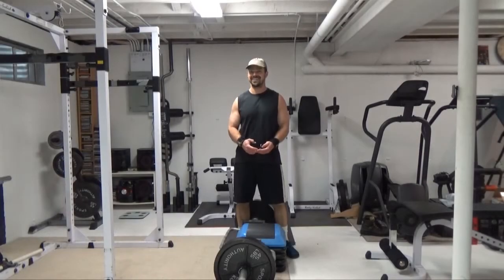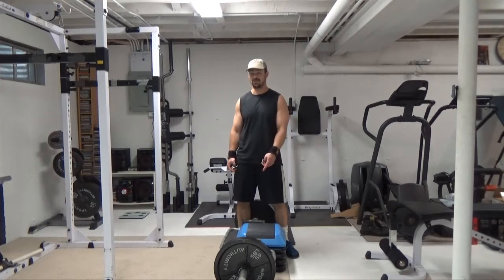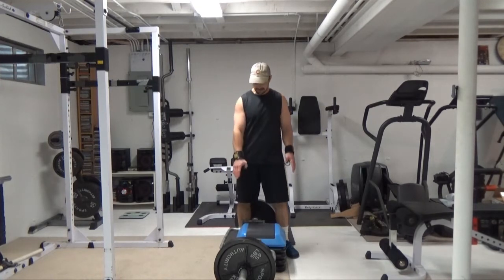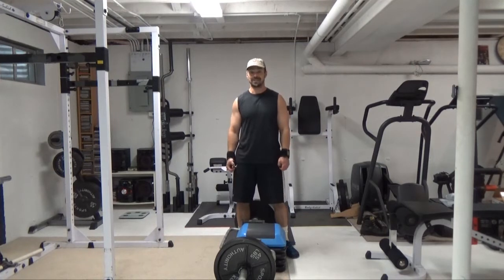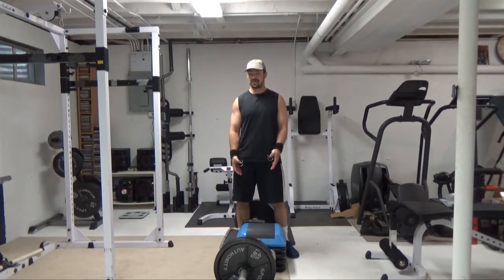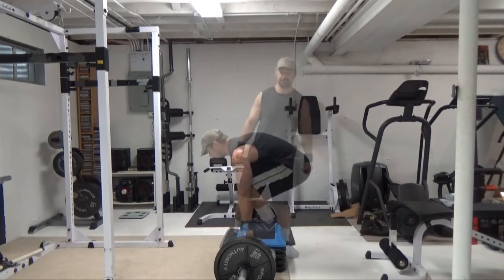Deficit Trap Bar Deadlift Drop Set - Spinal Erector-Focused Lactate Training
This drop set technique is going to test you and it's going to push you.

It's going to push you to the limit of what your lower back, glutes and legs can tolerate in terms of dealing with lactate (a.k.a. lactic acid) build-up while still trying to continue functioning.

It's going to pump up your Spinal Erectors like crazy...they actually respond quite well to this type of training.

It's a fantastic metabolic conditioning training technique, ideal for fat loss training. Lactate accumulation in the muscles results in a drop in pH, which sets off a significant GH response in the body, which is a key hormone for fat loss.

In terms of athletic performance, it will also train your body's ability to buffer lactate and deal with the drop in pH that results in "seizing up" of the muscles and a loss of performance.

In other words, it's going to be miserable, from start to finish, but it works.

Instead of dropping the WEIGHT with this drop set, we're going to drop the HEIGHT of the risers, which decreases the range of motion. We'll start from a large-range deficit deadlift then continue dropping the height until we're lifting off the floor, in a regular range.

By the time you're done, your lower back will be pumped up likely beyond anything you've ever felt before.

As long as you maintain good form and strive to keep an arch in your lower back, even the very large range of motion reps won't be an issue for your lower back.

Just make sure you don't push to the point where your form gets compromised due to lactate build-up and/or fatigue, just like you would with any other deadlift workout.

A word of advice...weight selection is key here. Use about 40% of your 1 RM for this one. We're not trying to develop deadlift strength with this one...it's all about metabolic conditioning and cranking up the lactate.

This drop set took me about 3 minutes to get through.

I would recommend doing 1-3 drop sets with this one, taking at least 3-5 minutes rest in between each, if you're doing more than one. If you don't take enough time in between drop sets, your body will still be trying to metabolize a fair bit of the lacate that you generated from the first set(s) and your set won't be as effective.

As well, this technique will be even more effective if you do it on an empty stomach (no carbs at least 3-4 hours before). This will help to further enhance the GH response you get from it.

Build human forklift strength with the powerful "Single Rep Cluster" method...